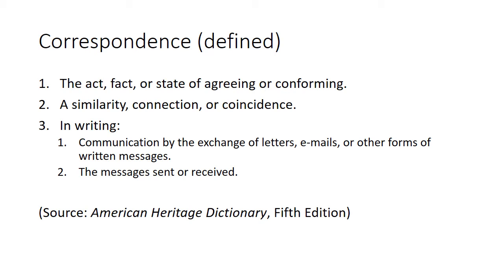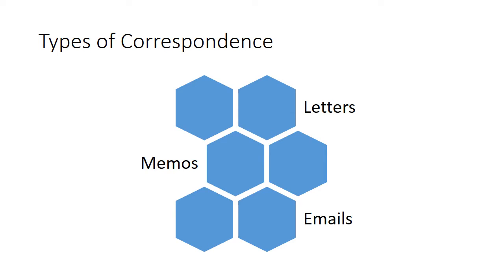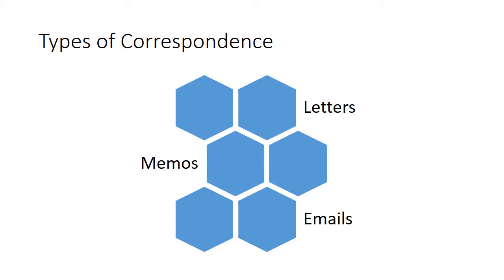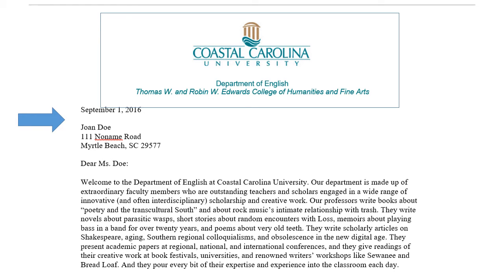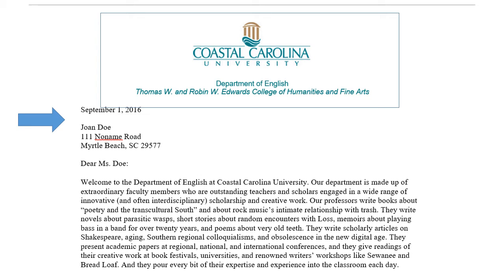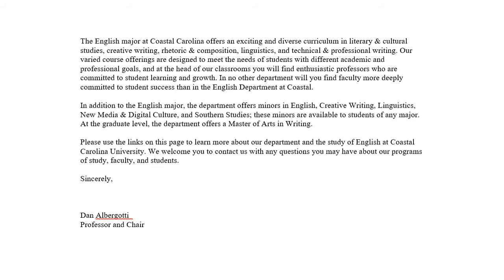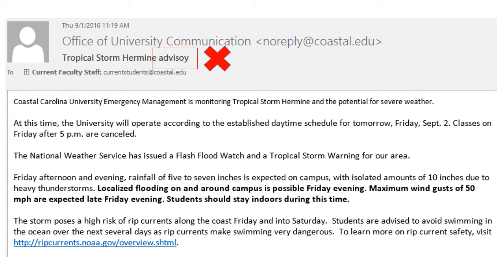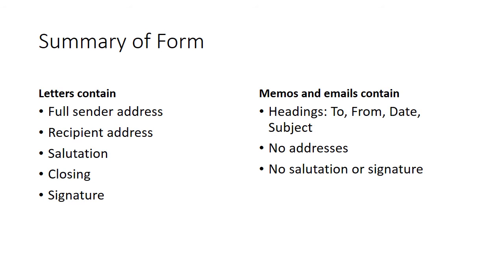Types of Business Correspondence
Letters versus memos versus email.  Created for English 290 at Coastal Carolina University